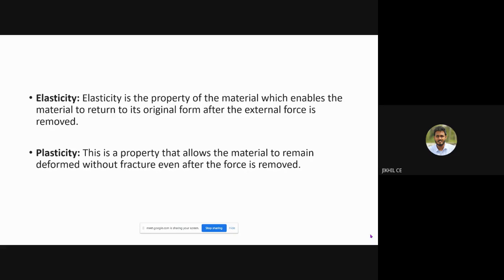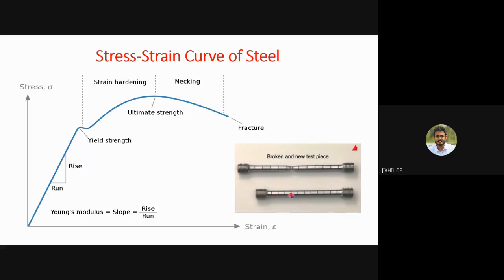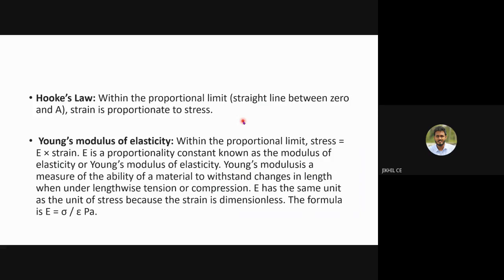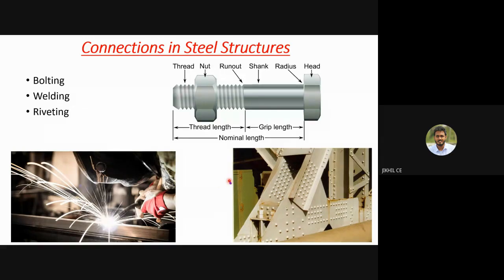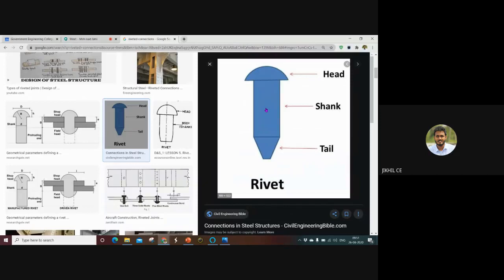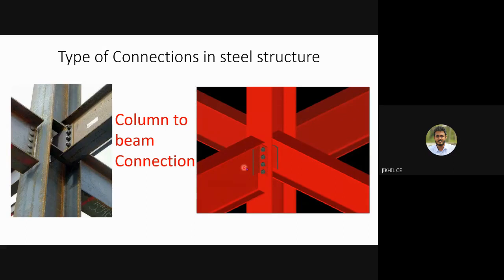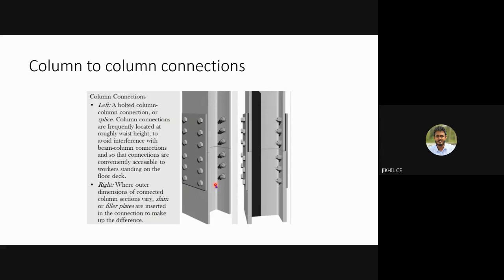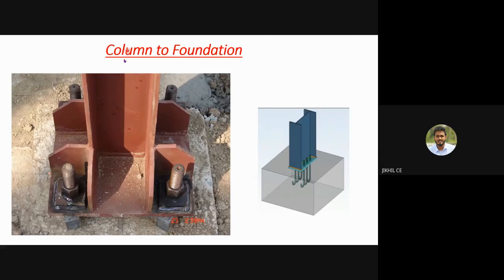Material properties and intro to connnectons